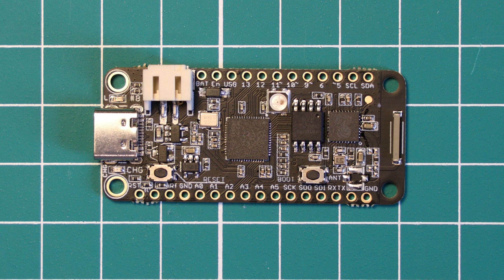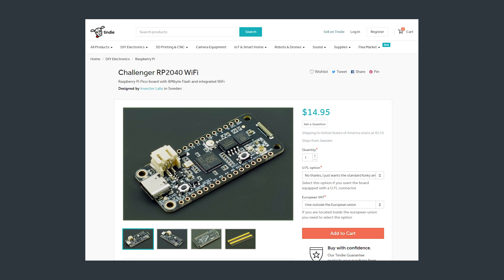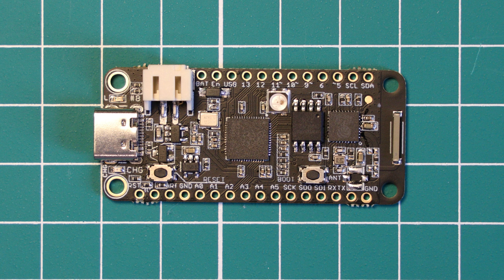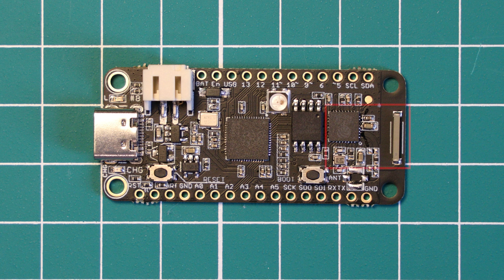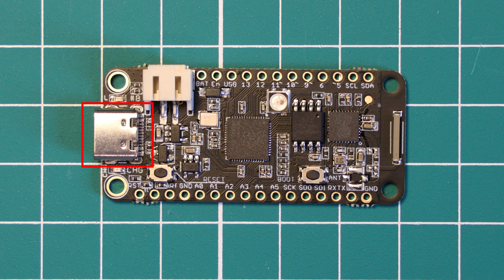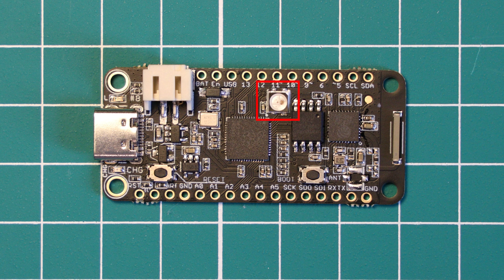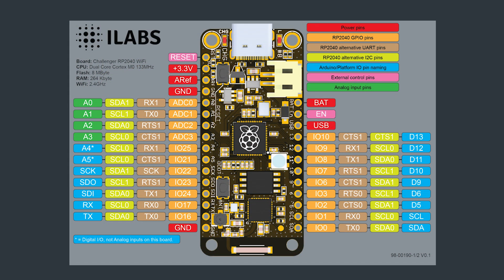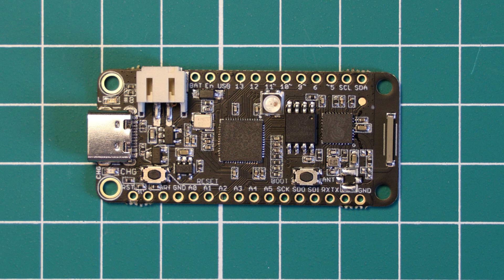Challenger RP2040 WiFi Review – The Best Cheap WiFi Enabled RP2040 Board?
The Challenger RP2040 WiFi from Invector Labs is a Raspberry Pi RP2040 powered board in the feather form factor featuring WiFi connectivity. This is a really interesting board that comes in at an affordable price of $15. This features a USB-C connector. It also features a user programmable RGB Neopixel LED on the topside of the board. It has an on-board LiPo charger which can charge 3.7 or 4.2 volt LiPo batteries at up to 200mA. In many ways it acts just like the Raspberry Pi Pico, just with far more features - including a reset button! It measures in at 50.8 x 22.8 x 7mm.

The RP2040 chip supports 4 12-bit ADC channels (4 are user inputs and one measures internal temperature), two UARTs, two SPI and I2C controllers. It also has 8 PIO state machines, USB 1.1 host and device support and 16 PWM channels. Programming the Challenger RP2040 WiFi boards is exactly the same as programming the Pico. It can be programmed using the Raspberry Pi RP2040 SDK. Just press the boot select button whilst plugging the USB-C cable in and drag and drop the UF2 file onto the Challenger RP2040 WiFi. It will then reboot and run your program! It can also be programmed in MicroPython and CircuitPython.

Timestamps:
00:00 Introduction
00:32 Pricing
01:27 Dimensions
02:00 Features
06:10 Pin Out
06:45 Programming
07:50 Thoughts and Conclusions